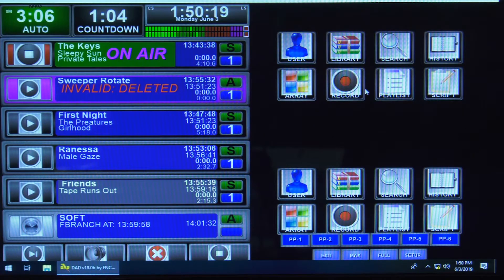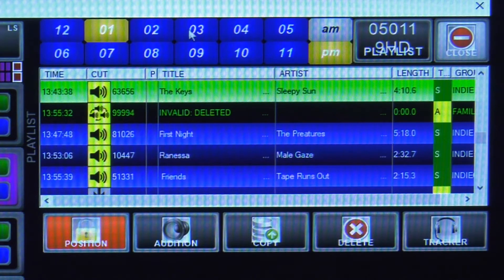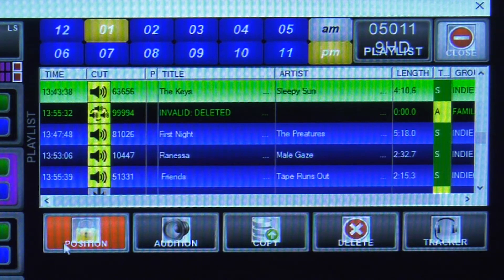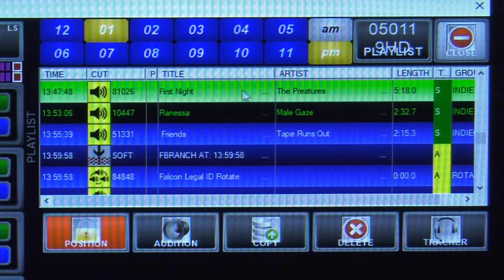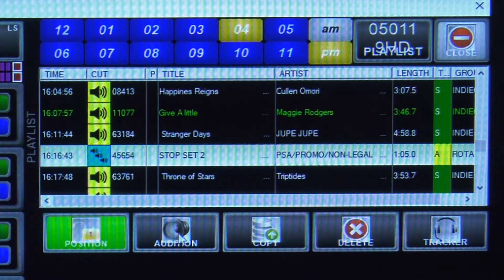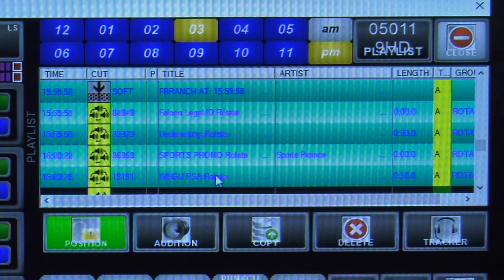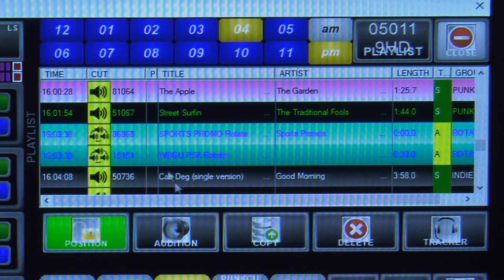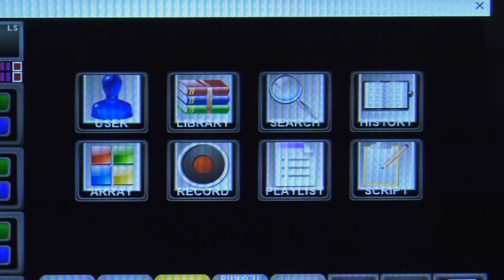ENCO DAD Tutorials - The Playlist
Discover the ins and outs of the DAD (digital audio delivery) radio automation software by ENCO.  These types of training videos are pretty much non-existent so this is the only place you may find content to help you use the software more efficiently and effectively.